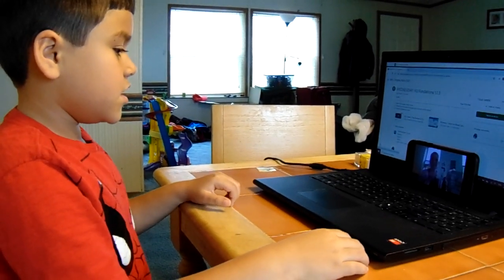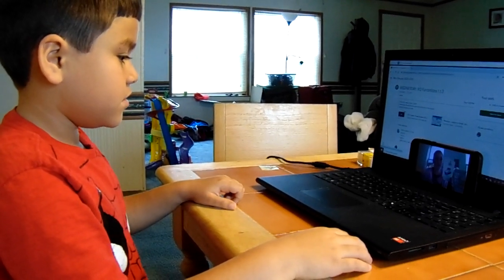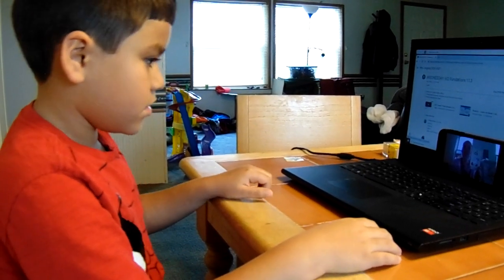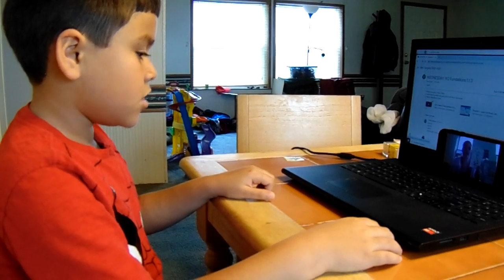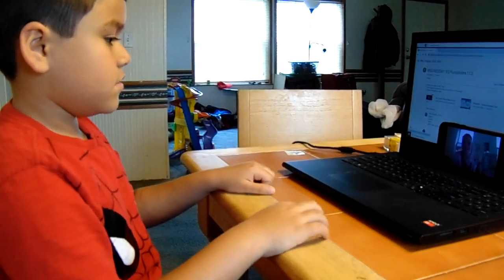Ricardo Chavez Foundation homework